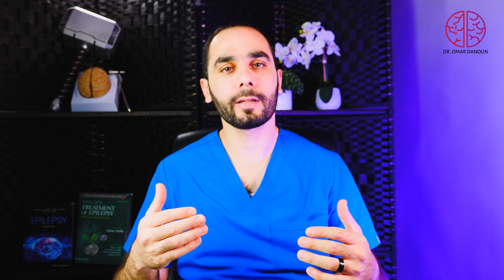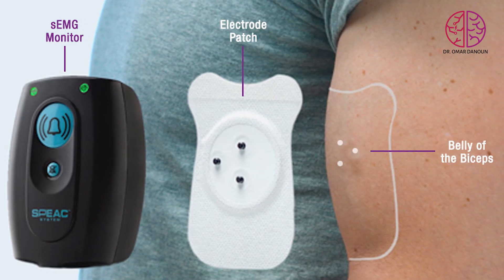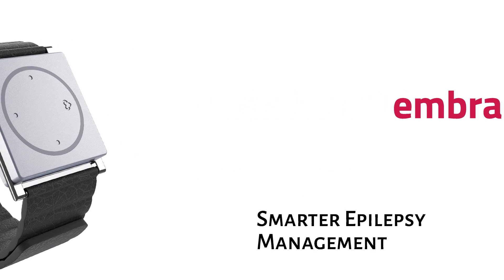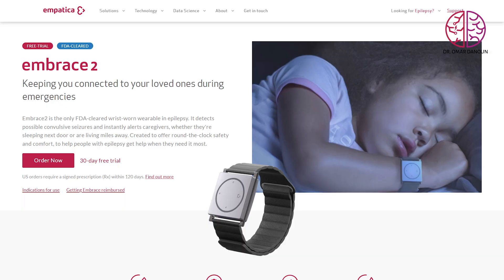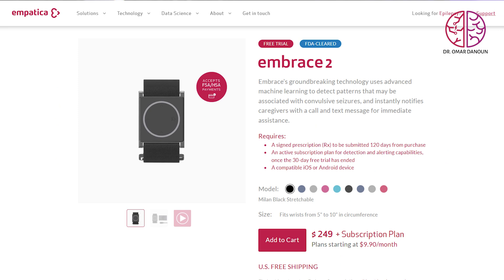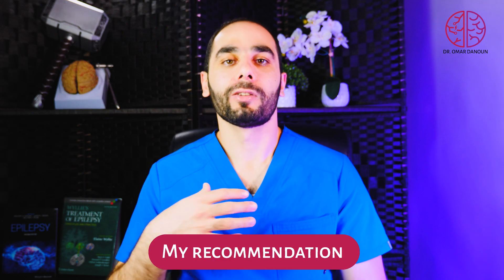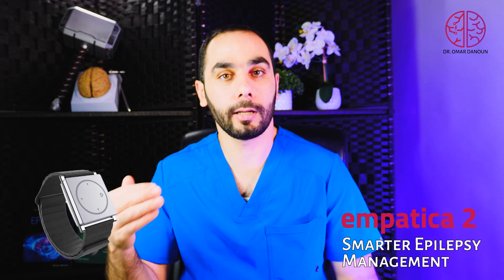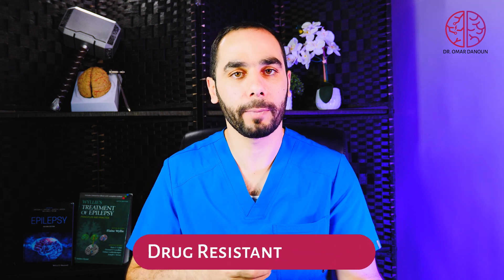Seizure Detection Watches Can SAVE LIVES, Which One is Better?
✅ Get evaluated by Dr. Omar Danoun directly, book your online appointment below (for age 16 years and older)

In USA, please call the clinic

There are multiple seizure detection watches and devices that can be used for epilepsy. This video reviews the best seizure detection devices and compares them after real life experience.

Time codes:
0:00 Seizure watches for Epilepsy
00:54 Types of watches available
02:24 Why we need seizure watches
02:56 The Perfect seizure watch
03:42 Physics of seizure detection Dr. Brinkmann
04:51 Embrace 2 watch
06:41 SeizAlarm seizure watch
08:10 Seizure watch limitations
08:35 Future of seizure detection watches
09:03 My personal recommendation
09:57 Seizure watch
10:17 Drug resistant epilepsy